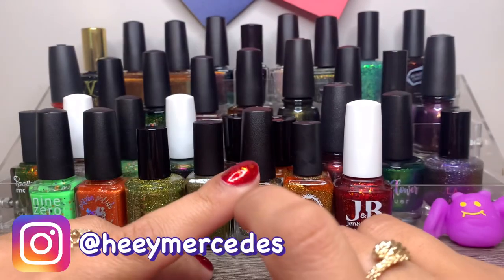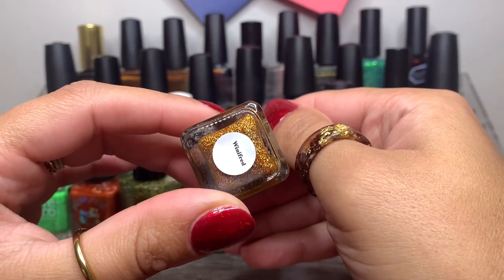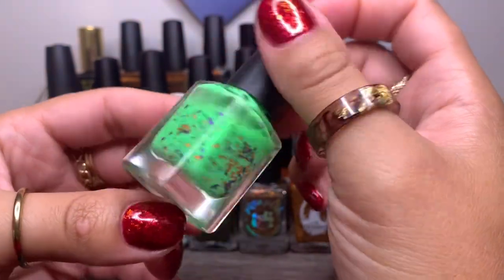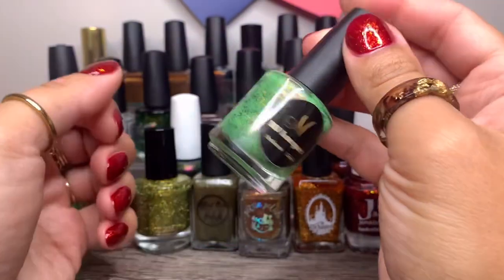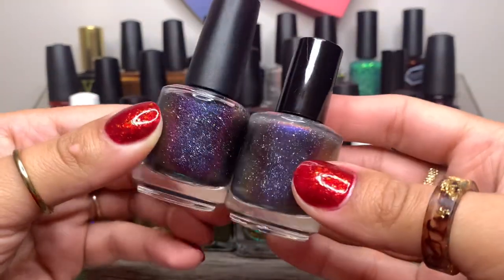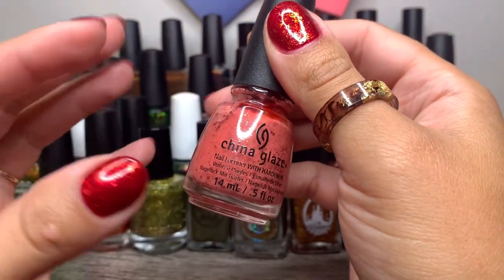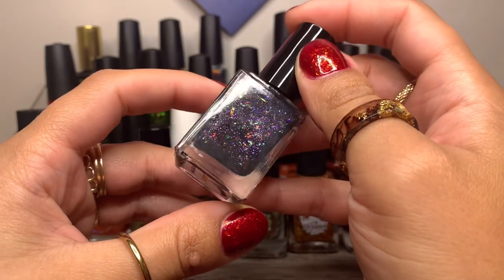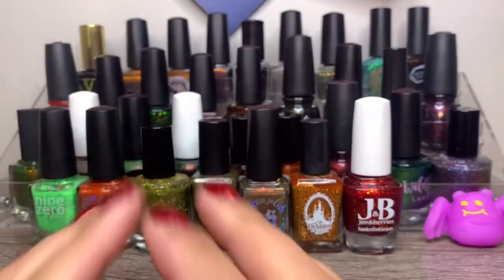Halloween Nail Polish Rack 2022 | heeymercedes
I hope you all enjoyed! Halloween is one of my favorite holidays, so it was a must to share this!

My A M A Z O N S T OR E F R O N T